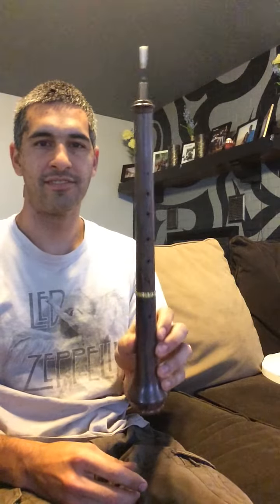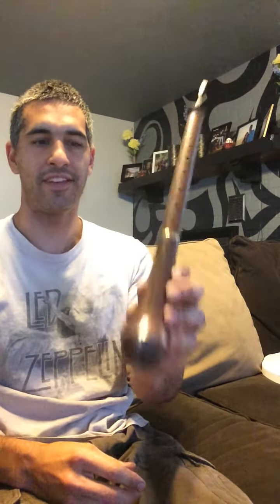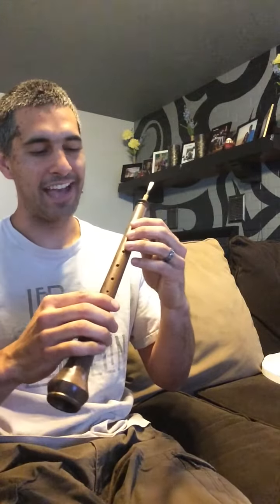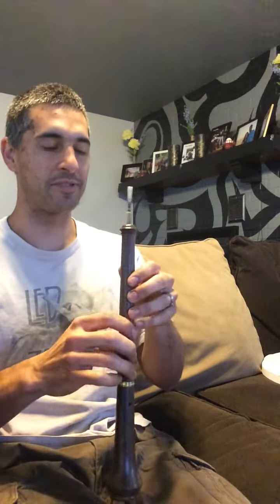My handmade piccolo oboe, musette. Piccoloboe. Not tuned yet. Michael Pugh multi instrumentalist.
I've been working on my first piccolo oboes for a while and decided to make a video today.